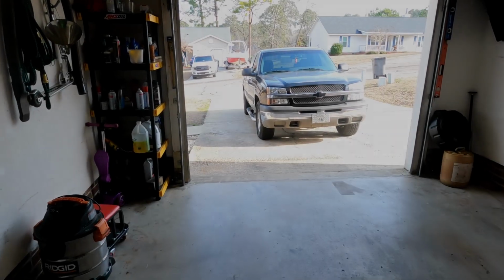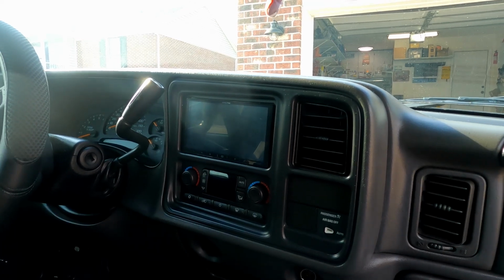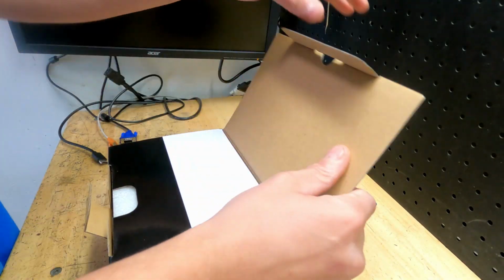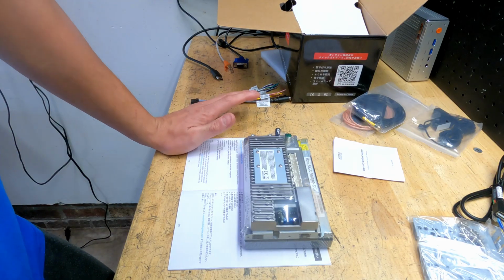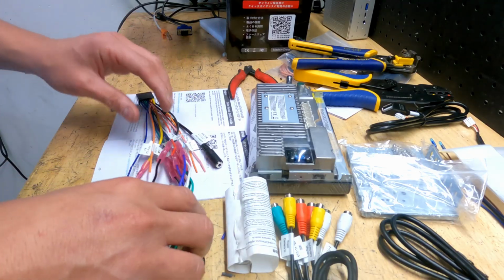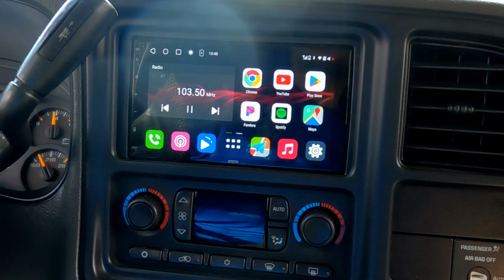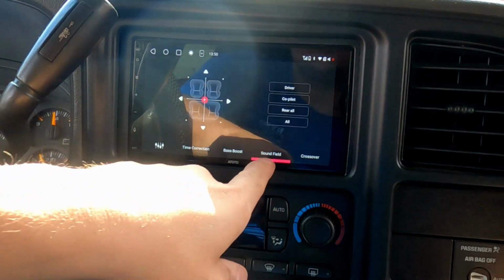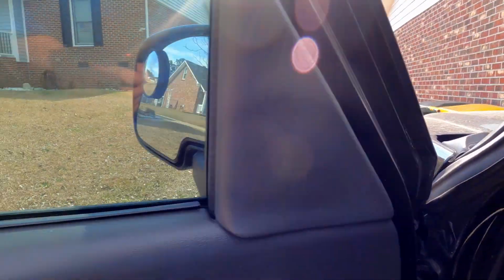This cheap car stereo by ATOTO is better then most on the market!!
I am not an expert. Just some guy that likes tinkering around with things. Do what I do at your own risk!!! and if it work, awesome!!, if it doesn't, I am not responsible for it!!
1.